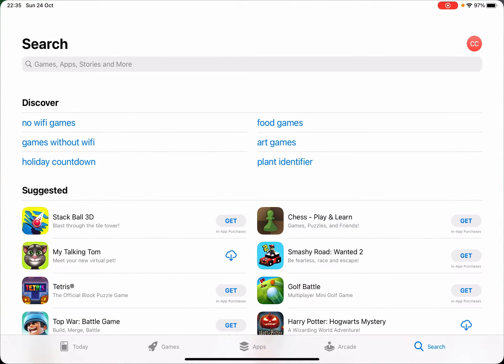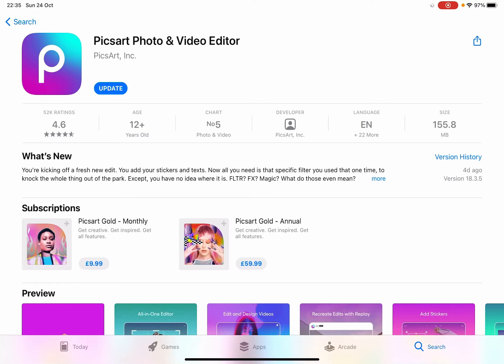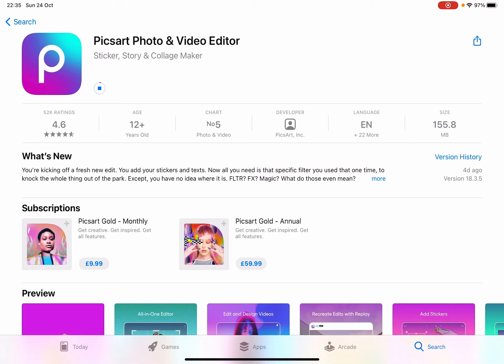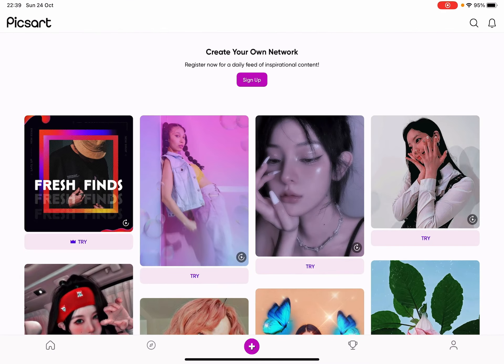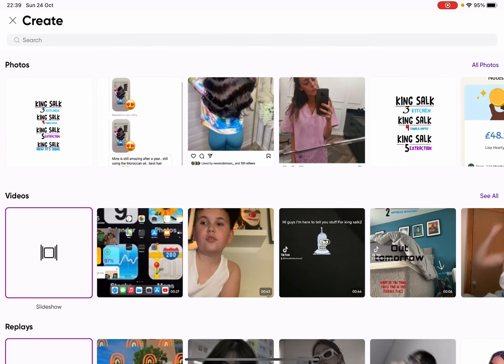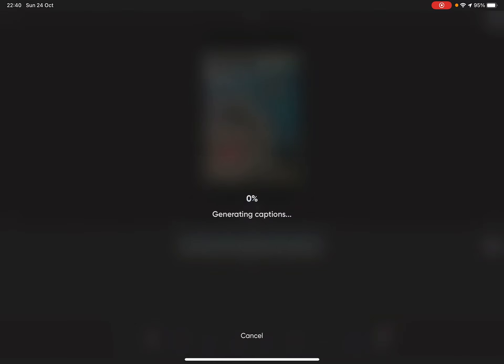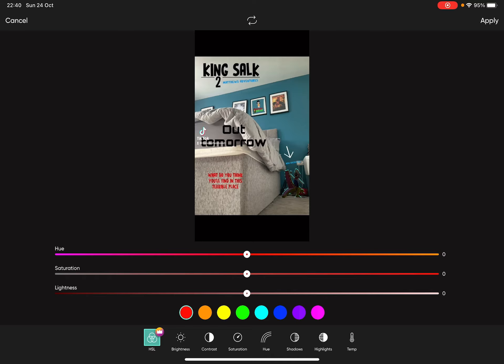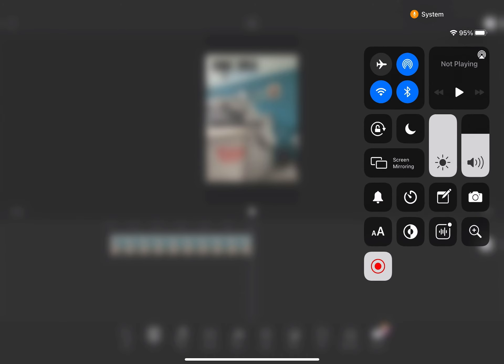King Salk 2 Development /how it’s done/ not. The Last chapter￼￼